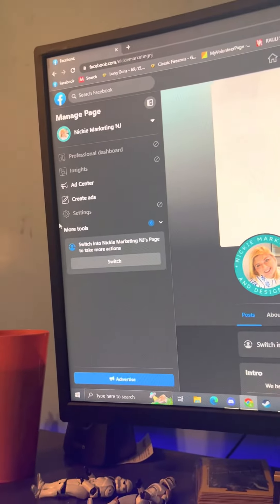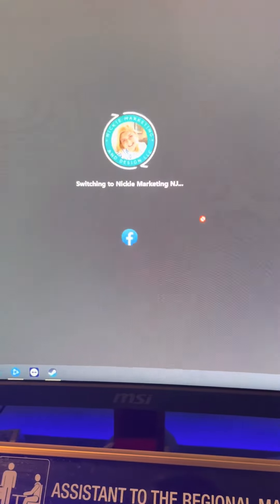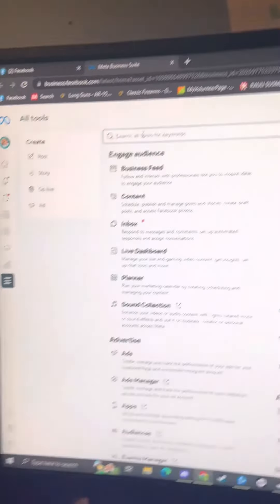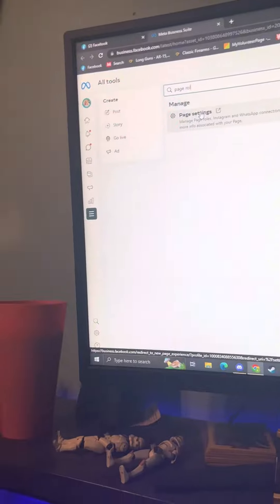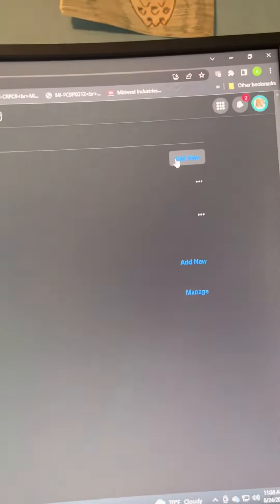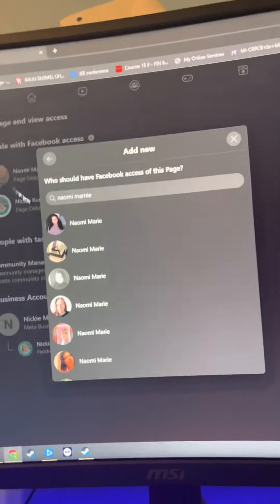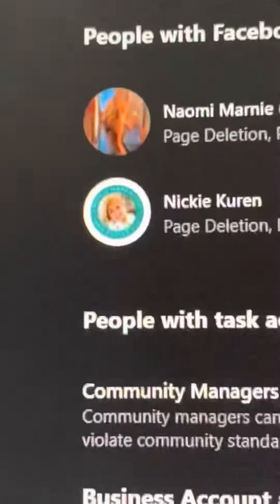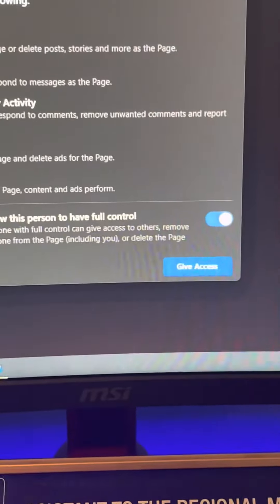Make me an admin on Facebook